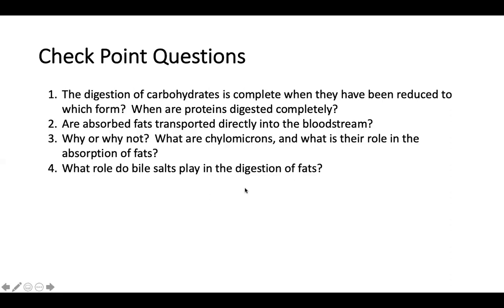BIO2520 4 23 21 Part 3